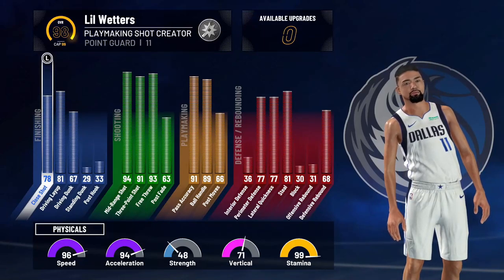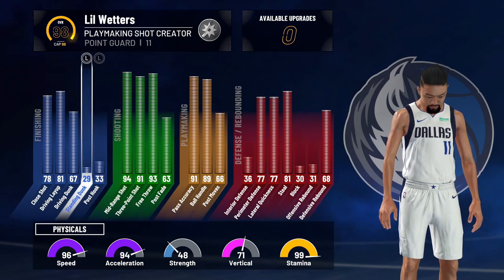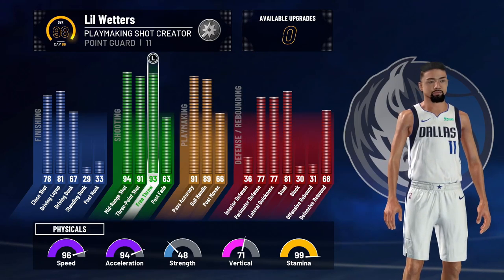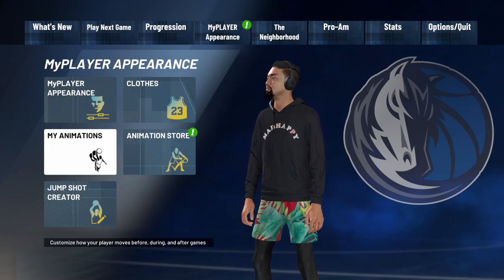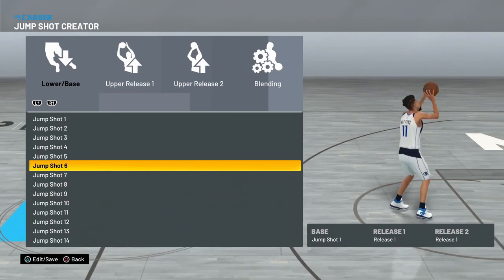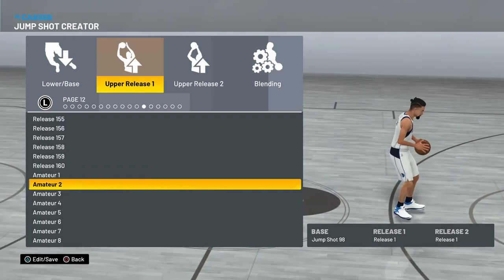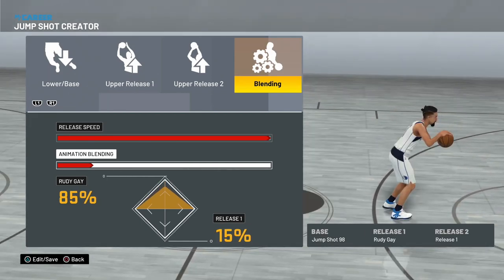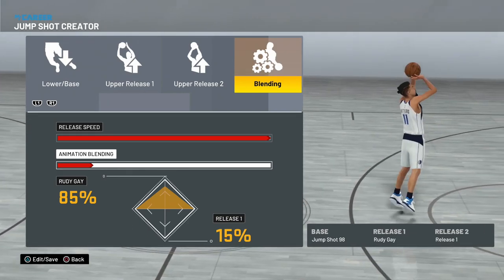MY NBA 2K21 BUILD! + Jumpshot that never MISSES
Let me know if you guys are gonna mess with this build as well as the jumper!